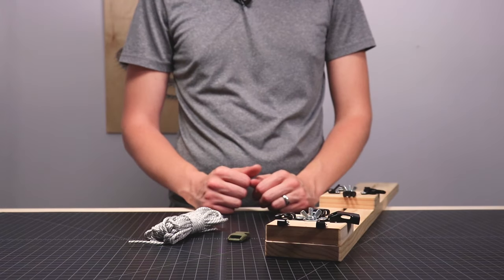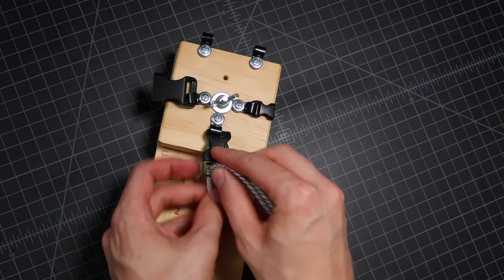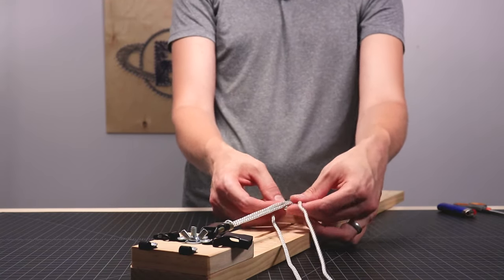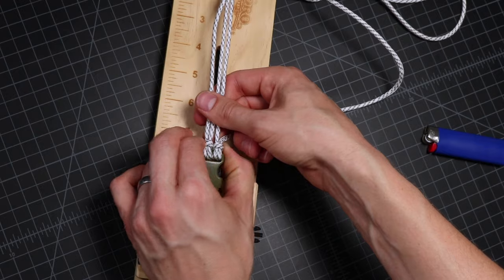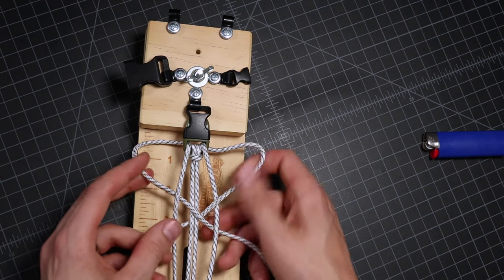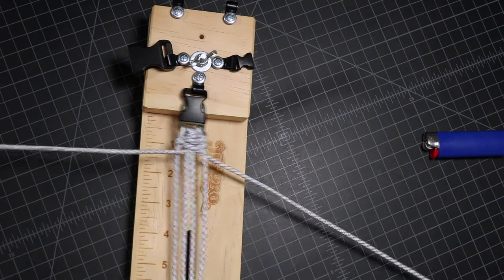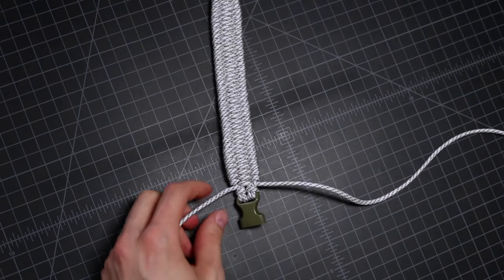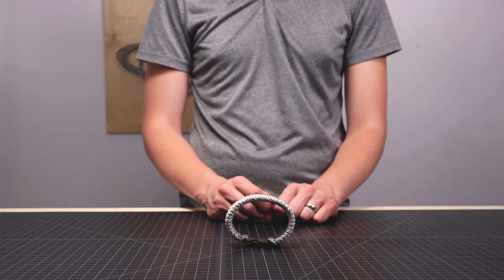Easy Trilobite Paracord Bracelet—Beginner Tutorial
Learn this fun paracord weave that's easy to tie. Trilobite bracelets lay flat, are comfortable to wear, and look awesome!

🧵SUPPLIES
Prefer Amazon?